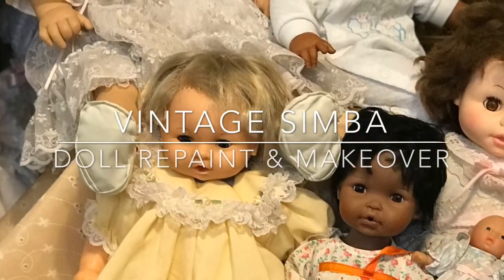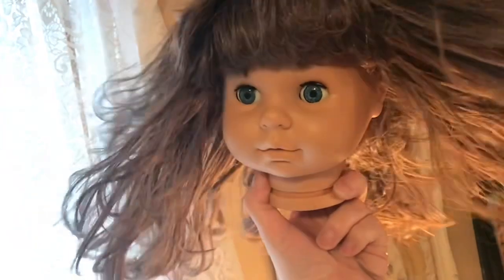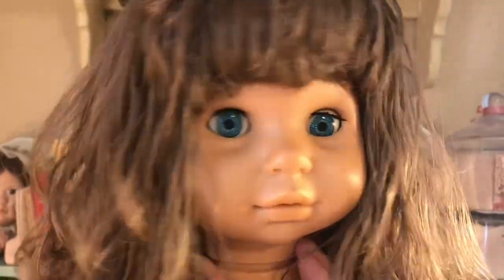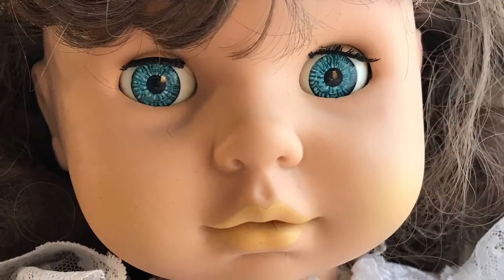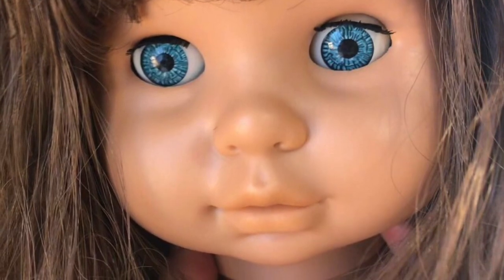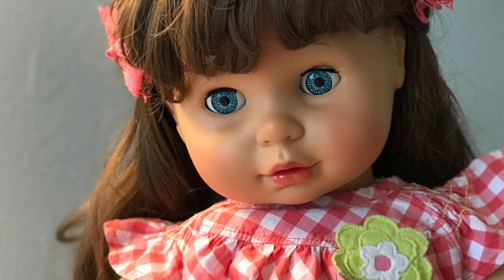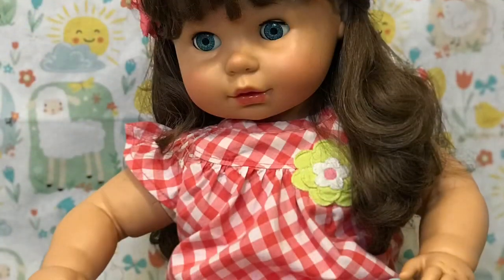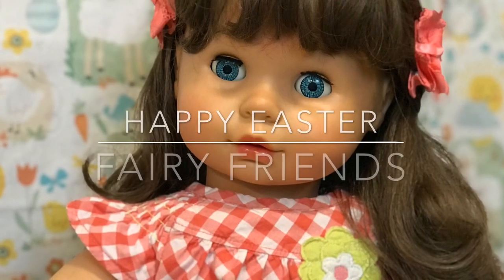Vintage Simba Doll Repaint & Makeover Start To Finish!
I love repairing, restoring, redressing and giving old dolls makeovers, in addition to sculpting my own dolls!

About me:
My name is Liz Amend and I am a doll artist and miniaturist. I love all things fairy! I have been sculpting fantasy art dolls and have had my Fantasy art studio for over 15 years. I have been building traditional houses and fairy houses for even longer! I thought I could share with everyone some tips and techniques, along with videos featuring my finished dolls and dollhouses! 2019 is going to be an exciting year, so come along with my on my journey!